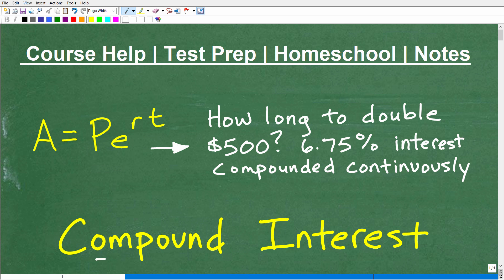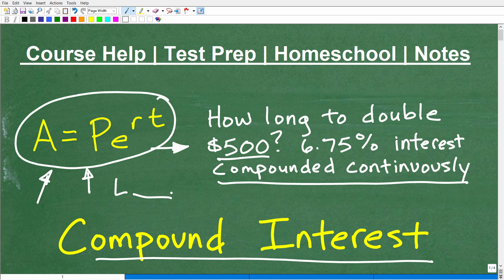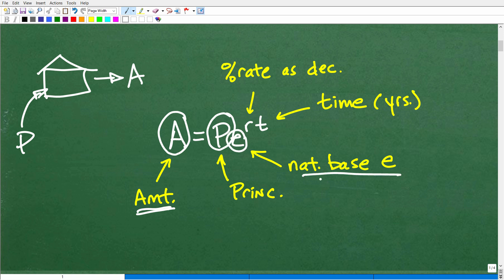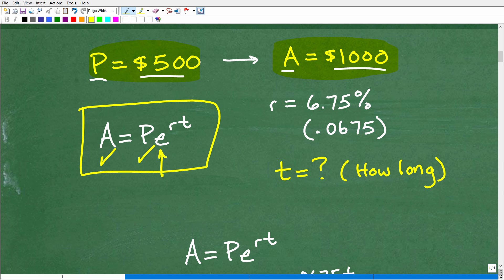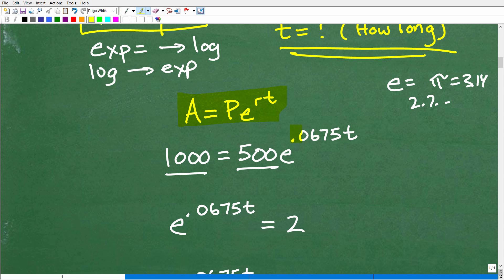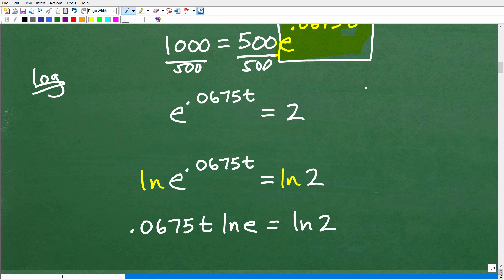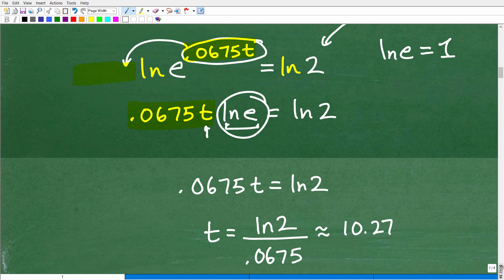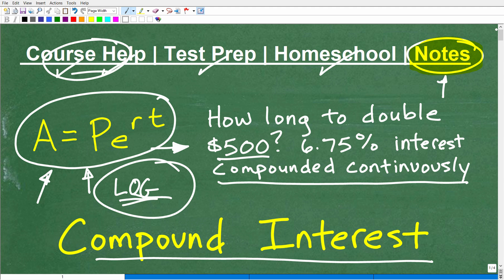Continuous Compound Interest – Doubling an investment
Continuous Compound Interest problem.  For more math help to include math lessons, practice problems and math tutorials check out my full math help program